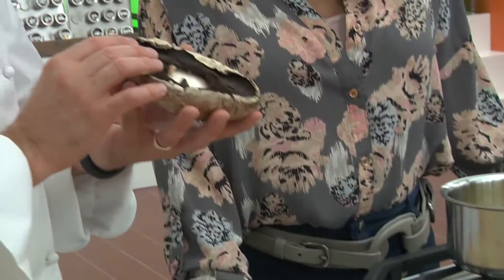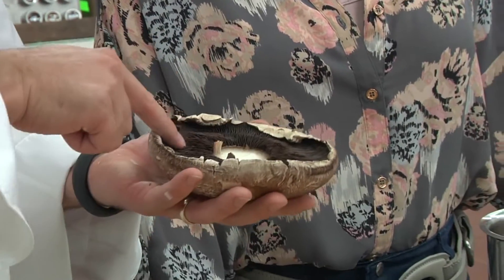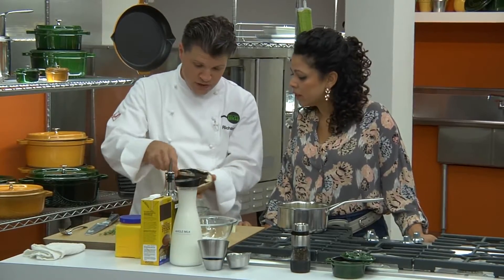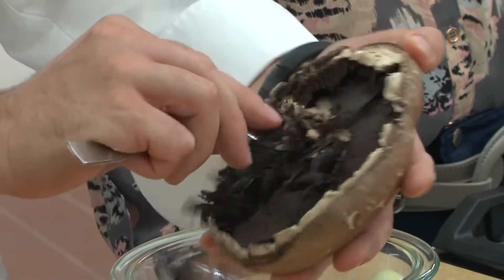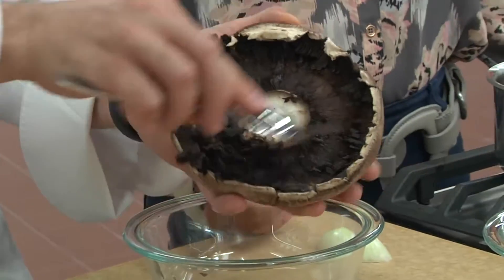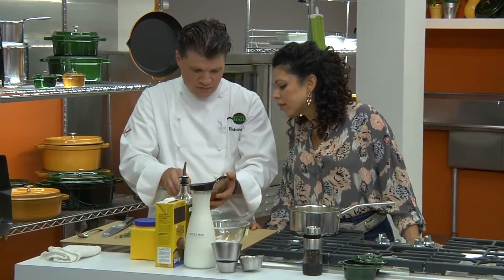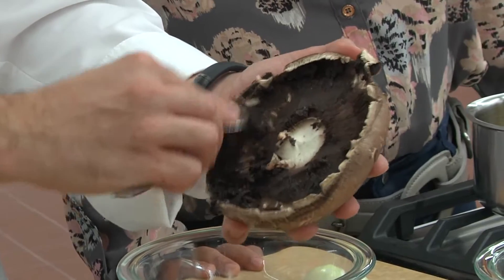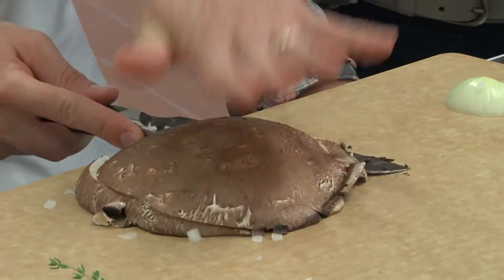How to Prepare Portobello Mushrooms for Gravy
Go to My website for video and Details.
GIve your Feed Back in Comments.